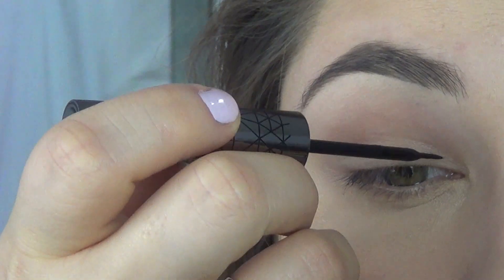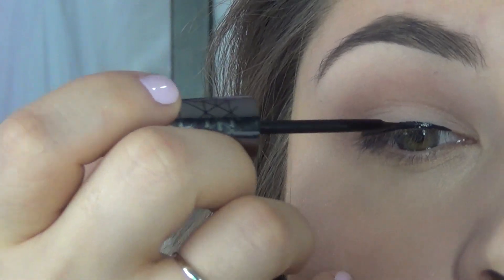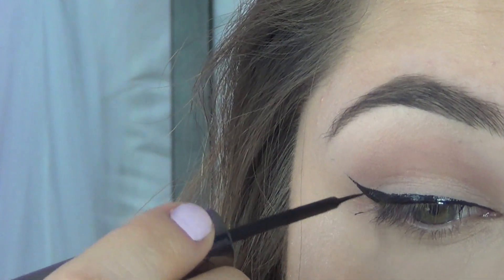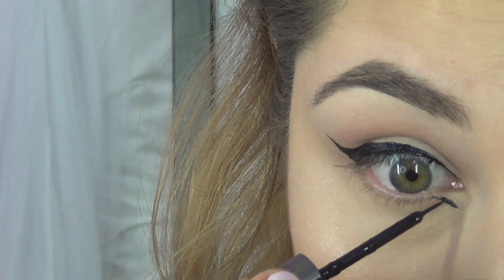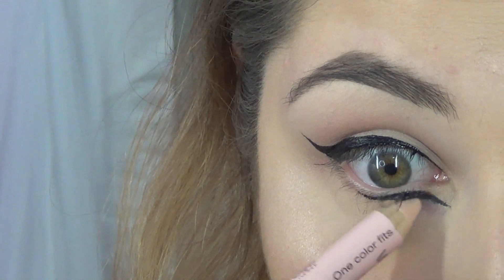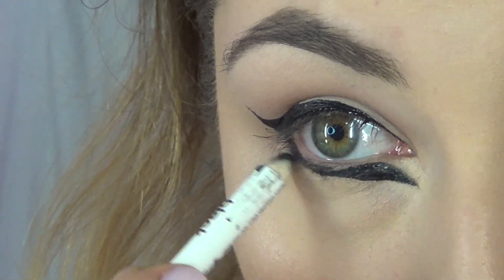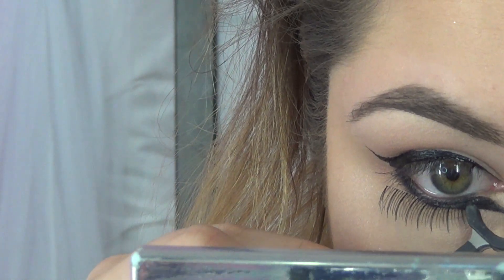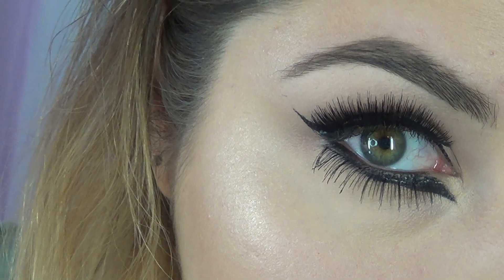Sexy Graphic Eyeliner Makeup Tutorial | Beautybyjosiek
hey guys so in todays video i show you how to do a graphic eyeliner !! this is so much fun if you have a special event to go to or just want to be super sexy and daring!

halloween is 2 months away ! thats gunna go fast! please check out my halloween tutorials !!